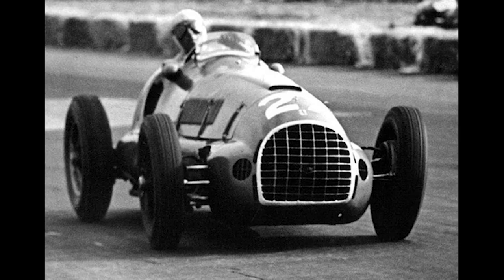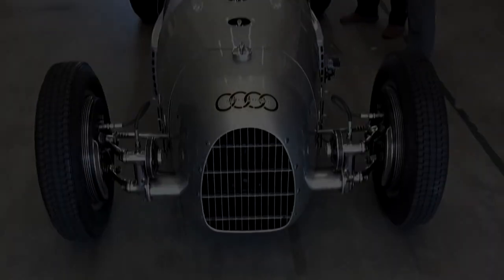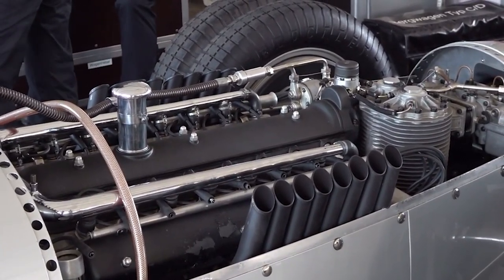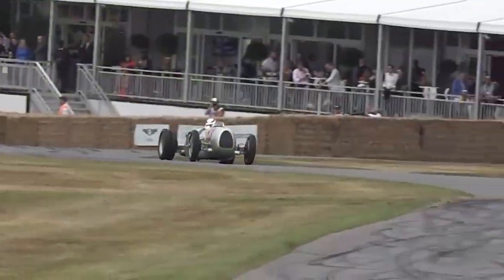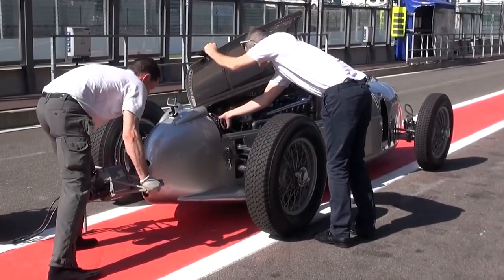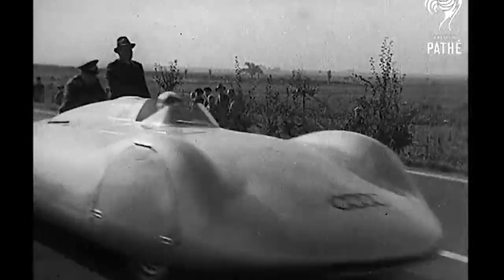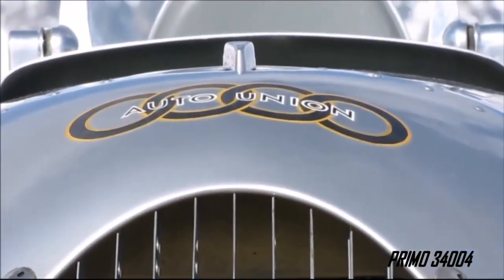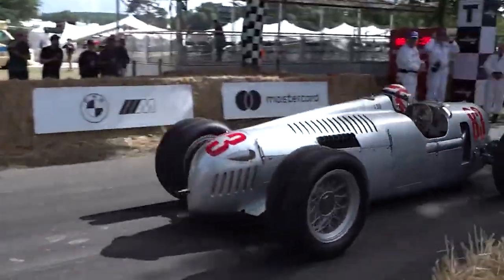How Autounion Dominated Grand Prix Racing with their V16 Powered Type C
In recent months, my fascination with vintage Formula 1 cars has grown immensely. The manufacturers of yesteryear created truly extraordinary vehicles, pushing the boundaries of engineering and speed. Today, we delve into one of the most astonishing racing cars ever constructed—the Auto Union Typ C. Now The Auto Union Typ C, an insane racing machine, that emerged as a result of Adolf Hitler's interest in motorsport and Germany's desire for international recognition. Designed by Ferdinand Porsche and his team, the Typ C boasted innovative features, including a V16 engine, to compete under the new pre-war grand prix. Today we delve into the history that led to the creation of the Typ C, its powerful V16 engine, impressive performance, handling challenges, funding sources, racing achievements, and the tragic incidents that ultimately affected its legacy.
So lets start with the heart of the beast: In the early 1930s, German car manufacturers, including Mercedes-Benz and Auto Union, sought to assert Germany's prominence in motorsport. Ferdinand Porsche, leading a design agency that later merged into Auto Union, envisioned a 750kg racing car complying with the new F1 regulations. Porsche's team, with financial support from a friend of Adolf Rosenberger, drew up plans for a revolutionary vehicle featuring a mid-rear engine configuration and a V16 powerplant producing around 300bhp.
The decision to employ a V16 engine in the Typ C was driven by Porsche's focus on packaging and low-end torque rather than high rpm capabilities. Infact this car had its redline kick in at a low engine speed of just 4500 RPM. The 45-degree V-angle, combined with small bore sizes, allowed for a compact engine that fit within the cockpit's regulated width, optimizing frontal area. The low-revving engine required only two valves per cylinder, and all 32 valves were controlled by a centrally mounted camshaft, simplifying the design and avoiding the need for complex dual overhead cam heads.
Now Auto Union faced financial challenges in developing the Typ C, but its commitment to racing solidified after securing a racing subsidy from Hitler's government. The German Ministry of Transport initially allocated 500,000 Reichsmarks for racing development, which Mercedes claimed. However, after discussions between Auto Union's representatives and Hitler, the funds were shared between the two companies. This financial boost enabled Auto Union to test and refine the Typ C, preparing it for the racing circuit.
Then The Typ C made its public debut in 1934, setting speed records at Avus. However, initial racing success proved elusive as Scuderia Ferrari's Alfa Romeos and Mercedes' new W25 presented fierce competition. Auto Union's first win came at the Nürburgring in July 1934 when Rudolf Caracciola's Mercedes suffered an engine failure, allowing Auto Union's Hans Stuck to triumph. By the end of the season, Auto Union secured three grand prix victories, while Mercedes won four races.
Over the following two seasons, the Typ C underwent modifications and capacity increases, reaching six liters in 1936. These modifications included incorporating roller bearings for the main journals and utilizing 'Hirth' joints to connect the crankshaft sections. Auto union also decided to add forced induction in the form of a supercharger. Now because of these changes In 1936, the Type-C reached its peak, generating 520bhp and winning six out of twelve races.